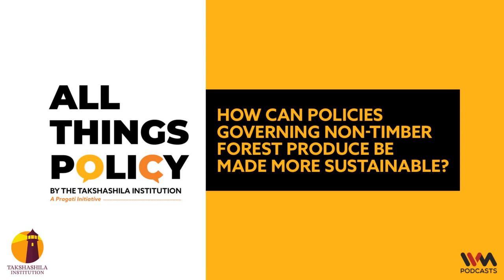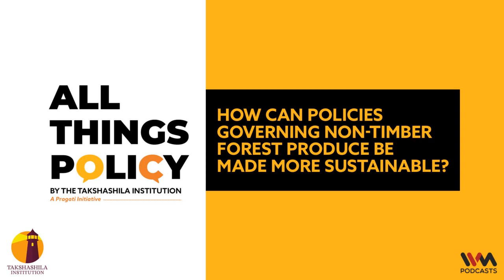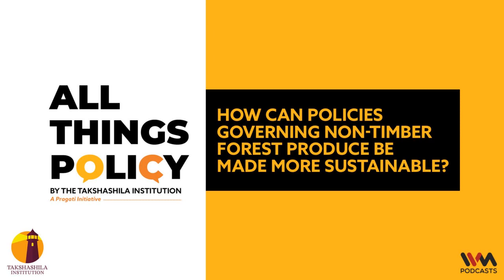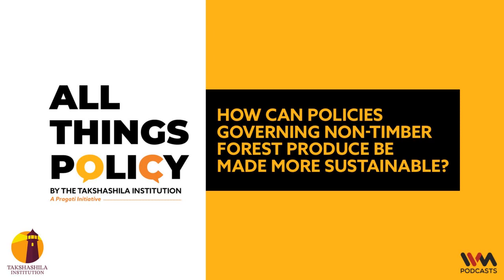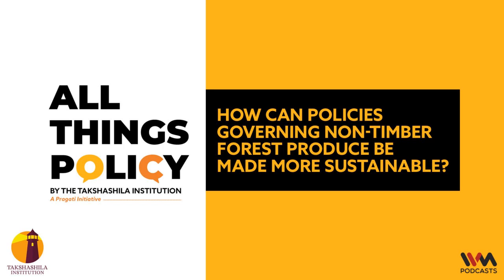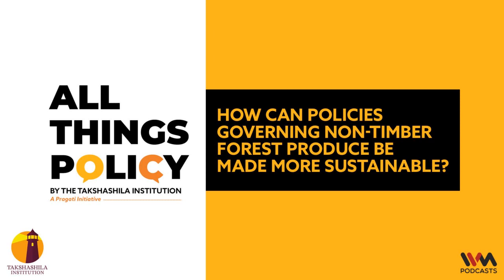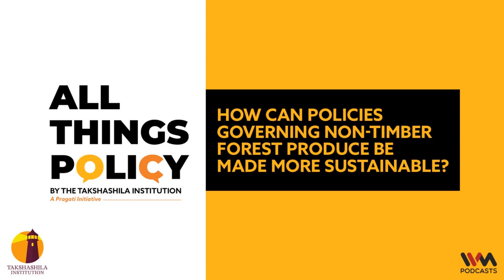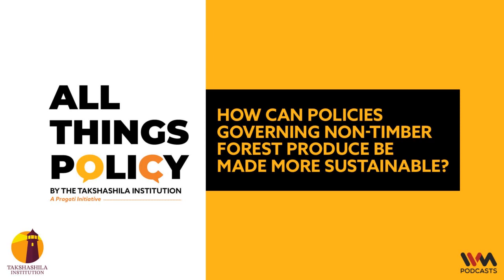All Things Policy Ep. 858 : How can policies governing Non-Timber Forest Produce be made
Non-timber forest produce (NTFP) are an important source of livelihood for India’s forest dwelling communities. The collection and trade of these produce is regulated by a number of different national level schemes and policies, implemented variously by different states. At the same time, the Community Forest Resource Rights (CFRR) provision of the Forest Rights Act (FRA) holds great potential for empowering communities to carry out ecologically and financially sustainable NTFP harvesting and trade.

In this episode, Rohan Pai talks to Ananya Rao about her experiences from Chhattisgarh around NTFP policies in action and the benefits of integrating NTFP trade with CFRR-based governance.

Ananya Rao is a researcher at Ashoka Trust for Ecology and the Environment (ATREE). For the past year, she has been working on the implementation of CFRR in Chattisgarh’s Bastar District.

Suggested Readings:

1. From Co-option and Conflict to Multilayered Governance? - Forest Governance

2. Co-operative procurement and marketing of tendu leaves in Madhya Pradesh

You can listen to this show and other incredible shows on the new and improved IVM Podcast App on Android or iOS